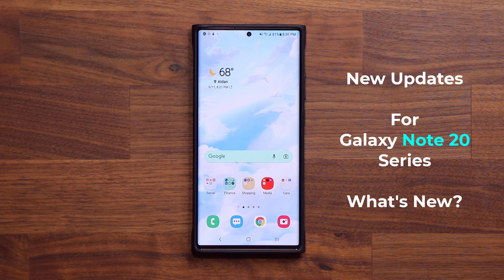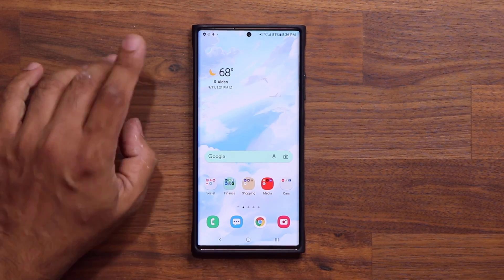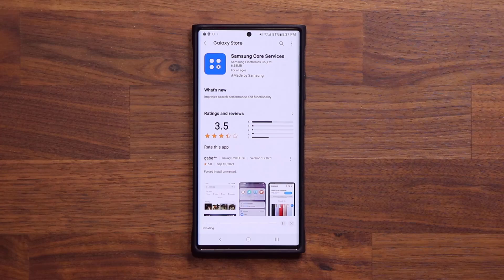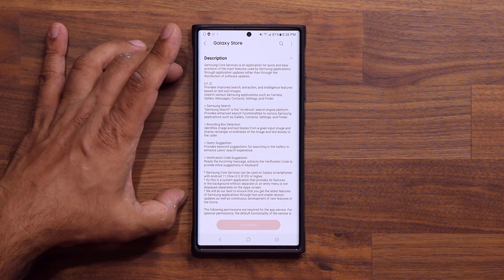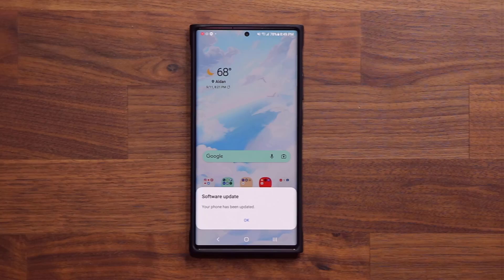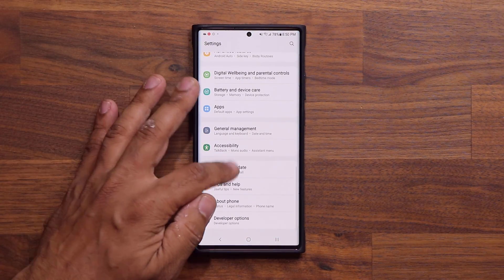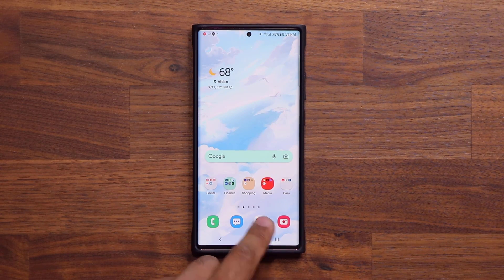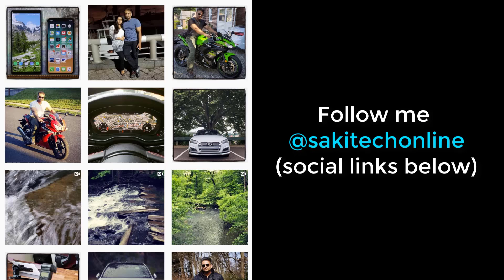TWO New Important Software Updates for Samsung Galaxy Note 20 Ultra - What's New?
New Samsung Update is now rolling out to Samsung Smartphones. This is a important "core update" for Note 20 Ultra and a new updated security patch for September.

Security patch applies to Samsung Galaxy Smartphones running One UI 2.1 or Above, including One UI 2.5 and 3.0, 3.1.

Samsung Core update only applies to Android 11 One UI 3.x

Let's dive in deep.

Companies can send product to the following address:

Attn: SAKITECH
135 S Springfield Rd. Unit 681